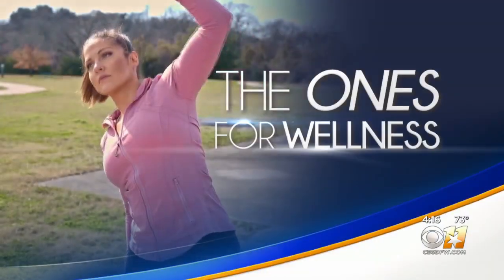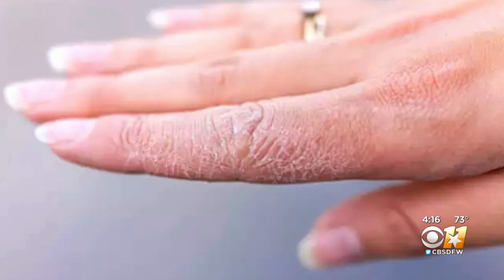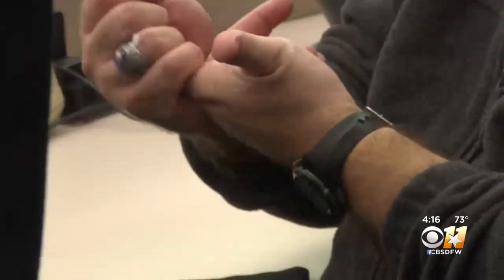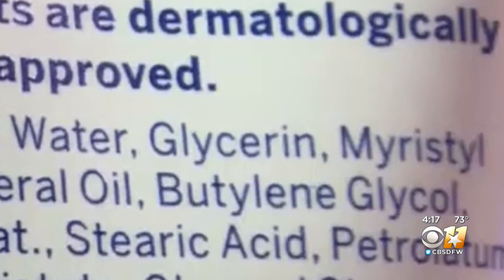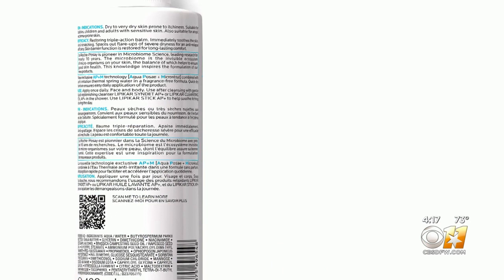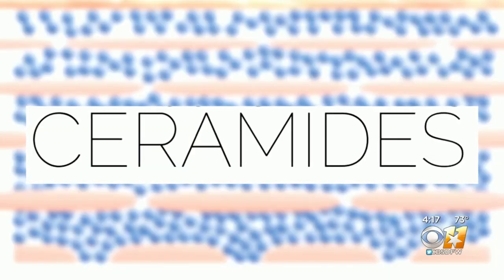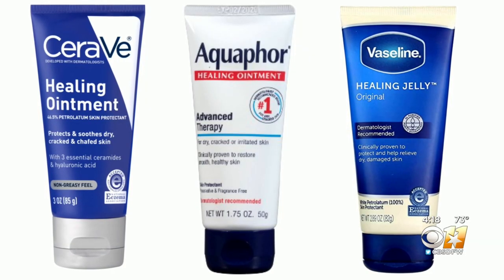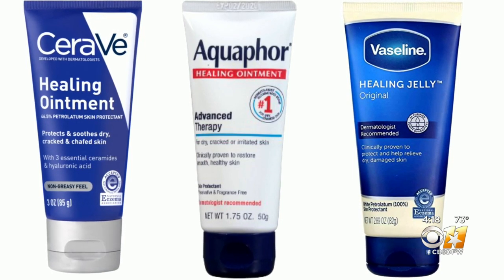Ones For Wellness: Relieving Dry, Itchy Hands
Frequent handwashing, exposure to chemicals, and certain medical conditions can dry out the skin on your hands.